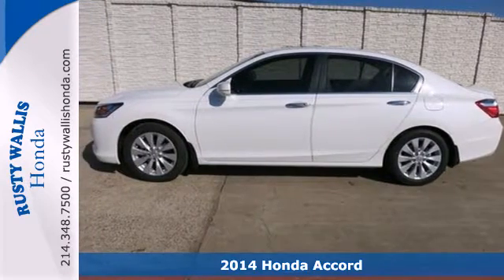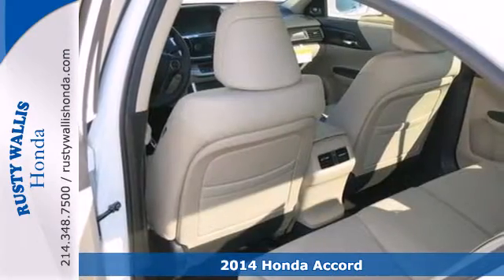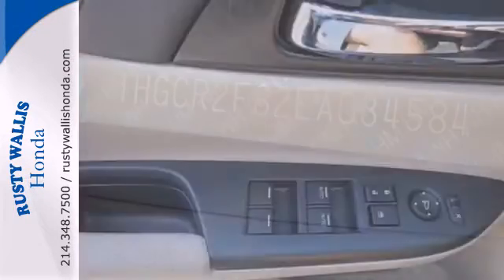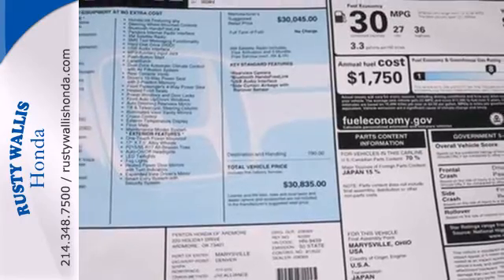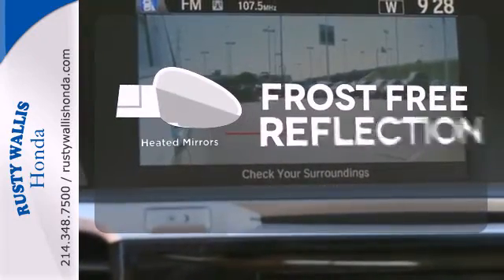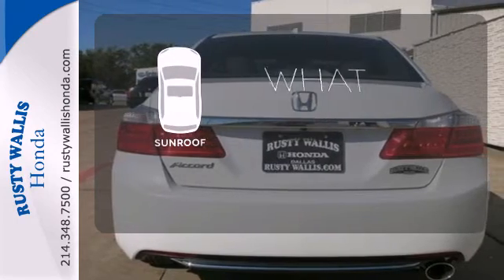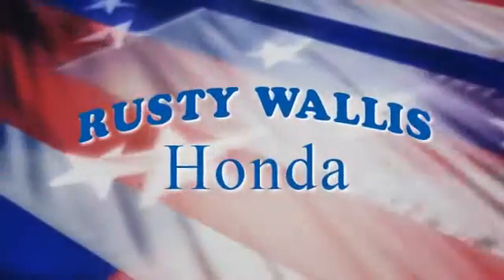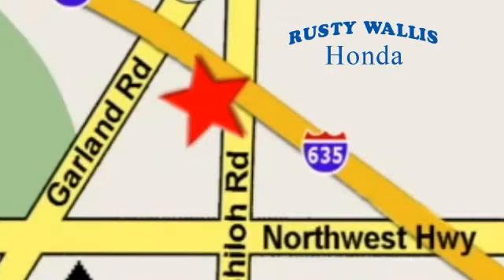2014 Honda Accord Dallas TX Fort Worth, TX #140100 - SOLD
Year: 2014
Make: Honda
Model: Accord
Trim: Continuously Variable Automatic
Engine: 4 Cylinder
Transmission: Continuously Variable Automatic
Color: White Orchid Pearl
Interior: Ivory
Stock #: 140100

Address:
12277 Shiloh Road